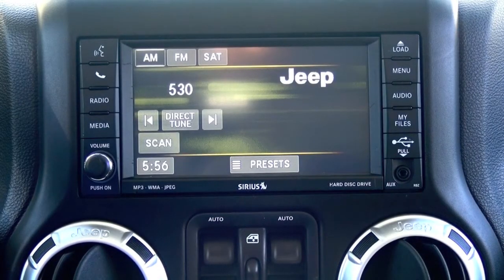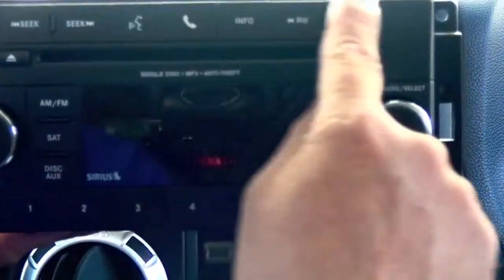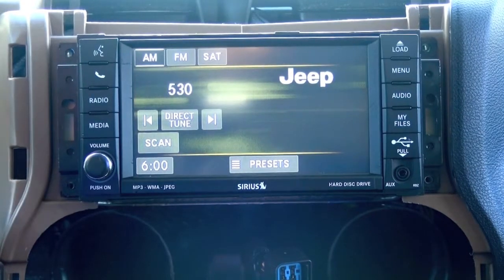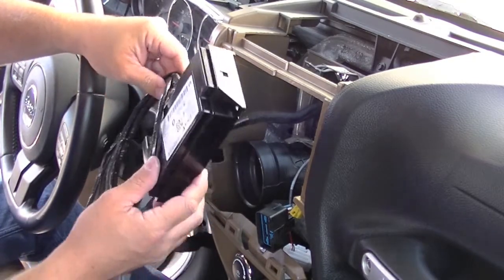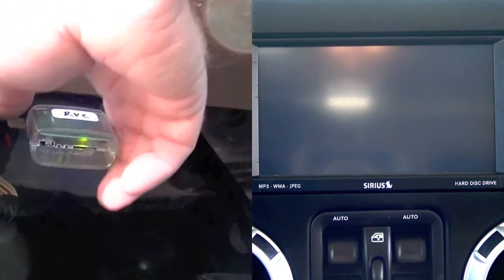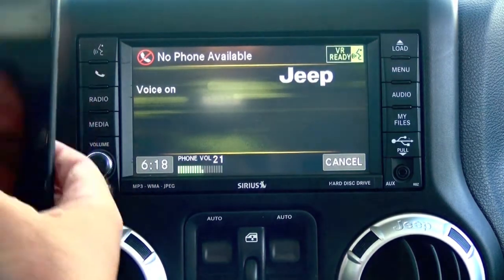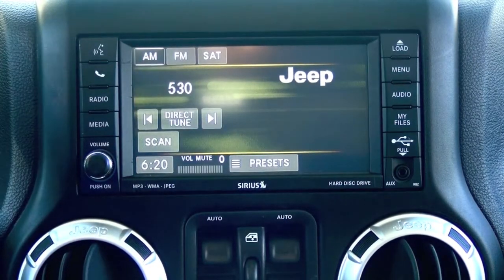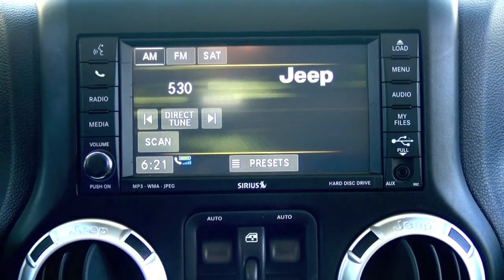OBDGenie C-HFM Hands Free Module Programmer for UConnect Ready Chrysler Dodge Jeep Radios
INTRODUCTION

Released 2Q 2016 - This revolutionary new product allows select Chrysler - Dodge - Jeep owners the ability to program their vehicle for UConnect Handsfree bluetooth. Installation is a breeze and takes only a few minutes. Simply install your vehicle specific UConnect Handsfree Kit then plug this Genie programmer into your vehicle's OBDII port (under your steering column). The programmer will enable the HFM / UConnect feature on your vehicle's computer just like it would be from the factory.

VEHICLE COMPATIBILITY

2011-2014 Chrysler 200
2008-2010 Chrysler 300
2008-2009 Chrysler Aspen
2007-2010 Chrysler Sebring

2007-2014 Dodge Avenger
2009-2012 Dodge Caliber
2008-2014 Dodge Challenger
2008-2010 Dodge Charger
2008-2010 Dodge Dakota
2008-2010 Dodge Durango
2008 Dodge Magnum

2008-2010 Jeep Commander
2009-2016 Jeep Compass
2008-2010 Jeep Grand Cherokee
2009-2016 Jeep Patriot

2011 Ram Dakota

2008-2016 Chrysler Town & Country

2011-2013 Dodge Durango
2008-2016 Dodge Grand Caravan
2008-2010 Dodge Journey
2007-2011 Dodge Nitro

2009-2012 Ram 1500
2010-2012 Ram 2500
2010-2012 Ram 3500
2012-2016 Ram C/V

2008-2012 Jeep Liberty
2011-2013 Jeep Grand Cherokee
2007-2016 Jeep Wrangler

*Vehicle specific UConnect Handsfree Kit is required. to order or click HERE for Mopar part numbers for your application.

*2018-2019 Vehicle support now available with the purchase of a Bypass module @ $69.99. Simply select the "Bypass Kit" during checkout.

PRODUCT FEATURES

VIN Locked OBD Programmer - Designed to be used in one vehicle only.